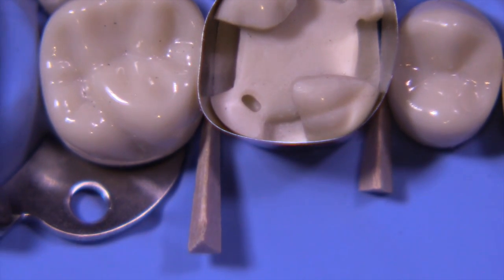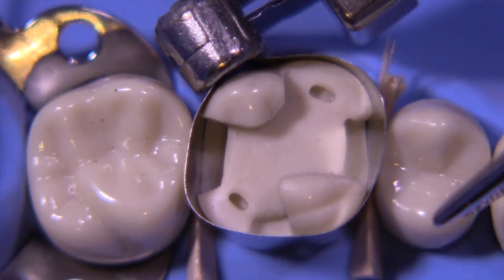Complex Amalgam Restoration | Part 2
Any missing structure on teeth that have broken had serious caries involvement, or already have restorative material is replaced with complex amalgam restorations. These restorations typically entail replacing one or more missing cusps and call for additional retention techniques. In this video, Dr. Richard Stevenson demonstrates about COMPLEX AMALGAM PART 2: RESTORATION.

/// SUPPORT OUR EFFORT

If you find our content valuable and want to see more material in the future, please support our effort by making a tax-deductible donation
Your gift will go a long way.

👉Dentists - Check out our world-class courses on a variety of topics

If you are new to the Stevenson Dental Solutions channel, We're happy you clicked on our video! Hopefully, this video made you stay for good!

🎬SUGGESTED VIDEOS
Don't forget to watch 📽 Our other videos. Please check them out :